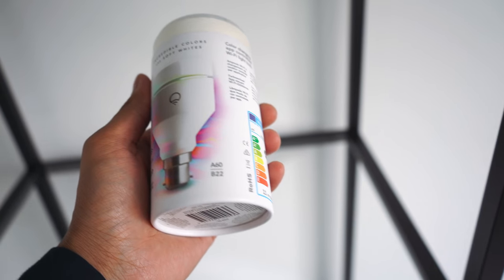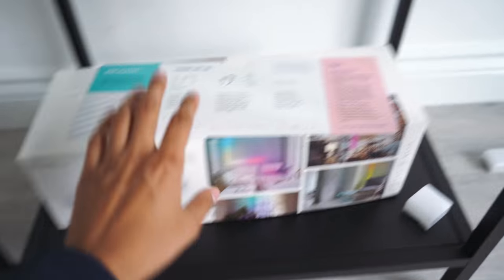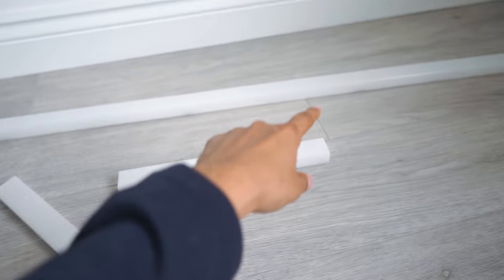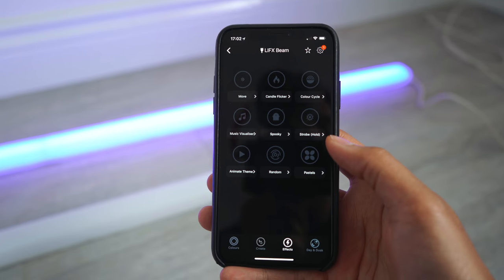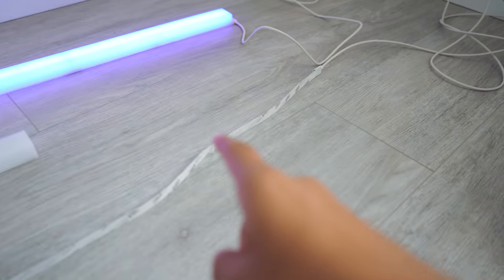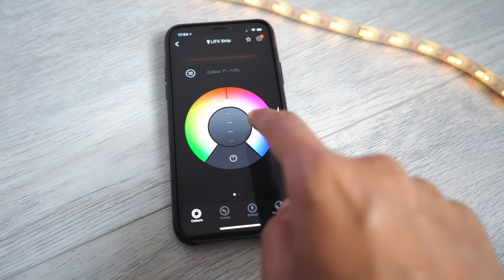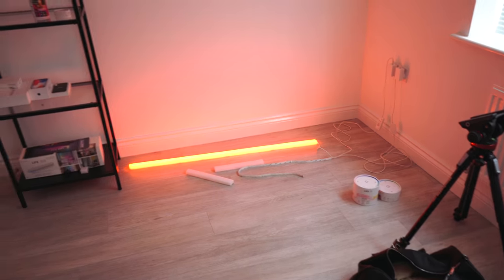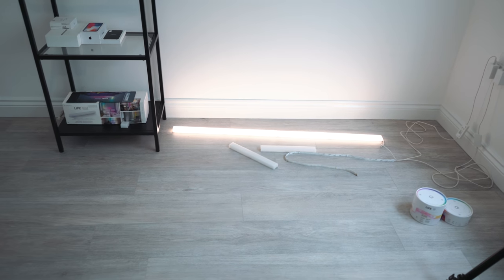LIFX Beam, LIFX Z Light Strip and LIFX Bulbs - Smart Home Tech